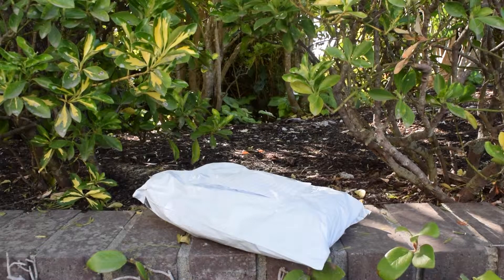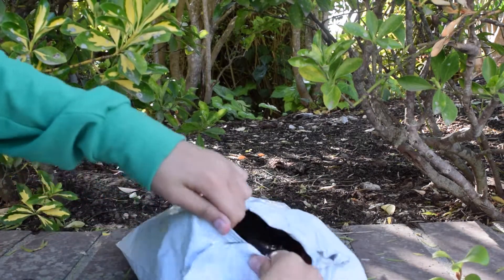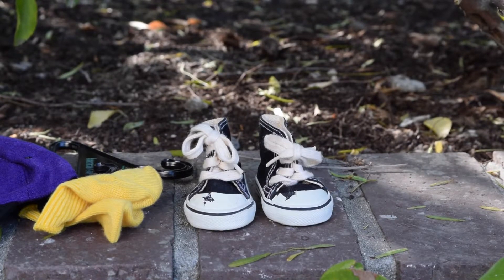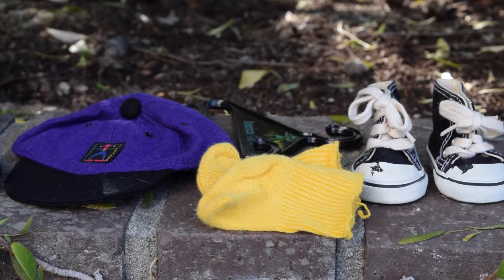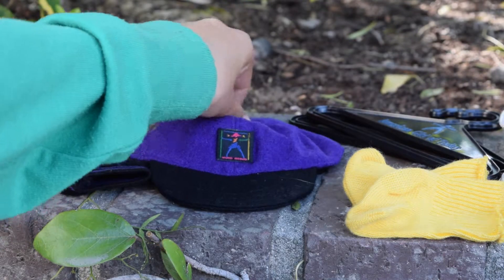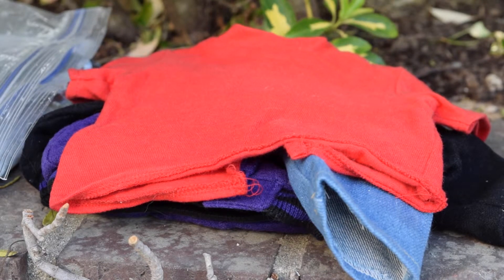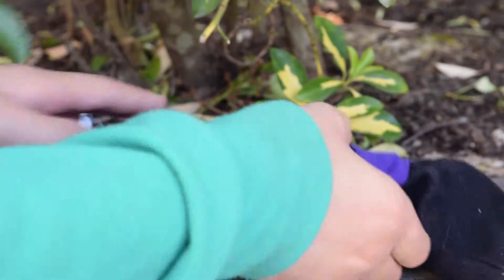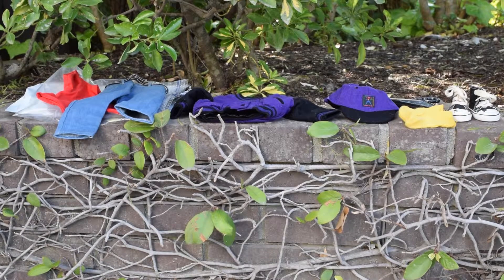Opening and Review: Blue Jean Basics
Wow, I had this on my camera for forever and I never got around to edit it until now xD. I would reccomend getting this outfit to anyone that can find it for a reasonable price, and it seems great for boy dolls. The songs I used are Hollywood (feat. Penguin Prison) by RAC, and Yellow by Coldplay.